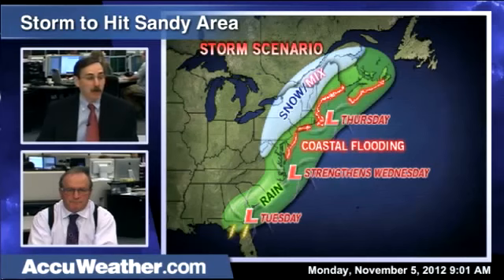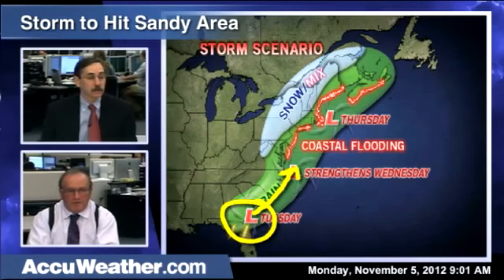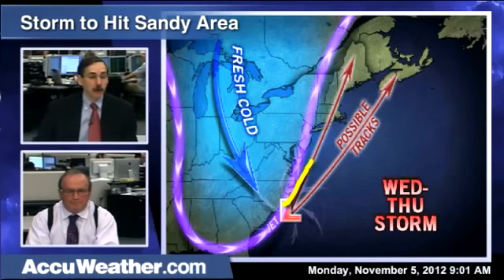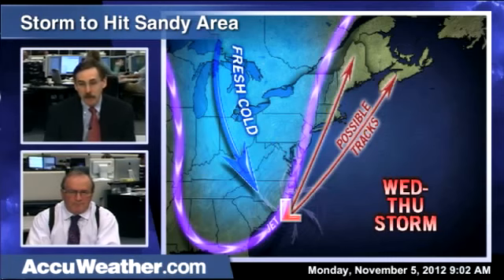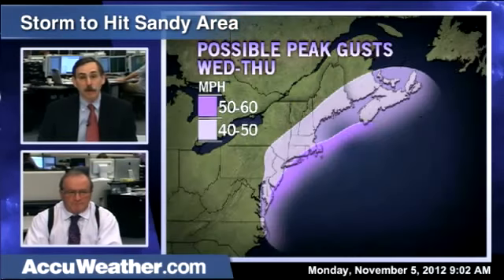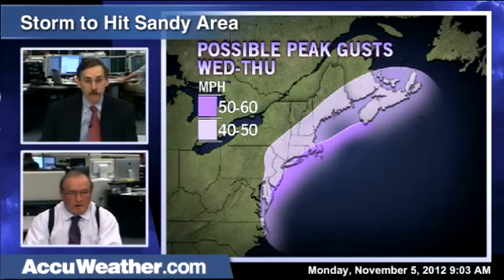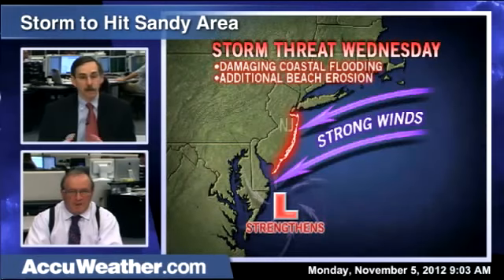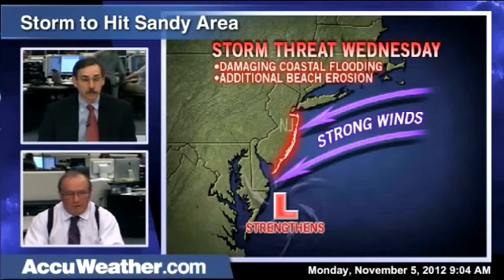Second Major Storm Nor' Easter to Hit East Coast Tuesday and Wednesday YouTube